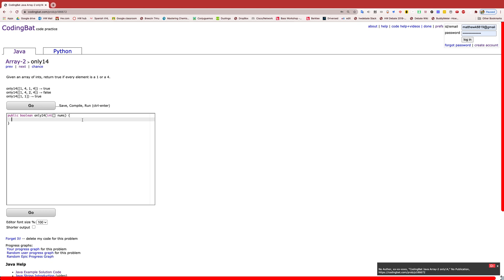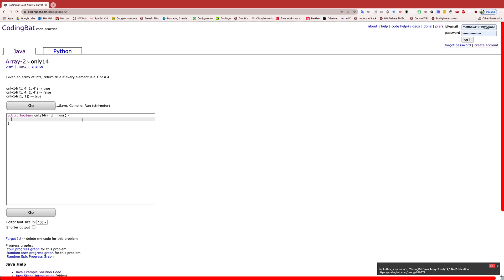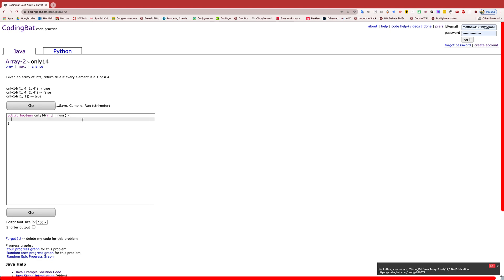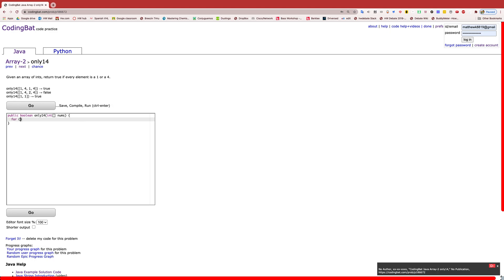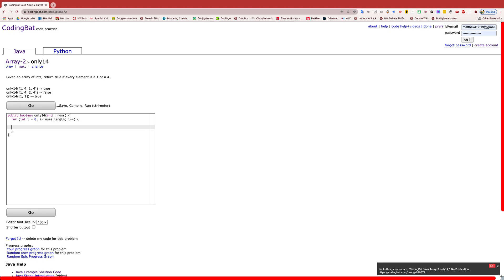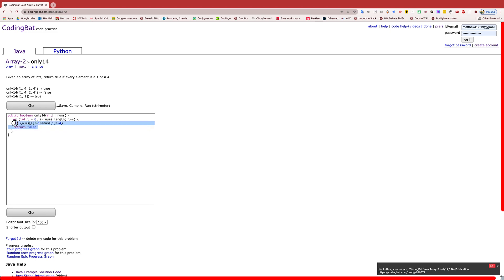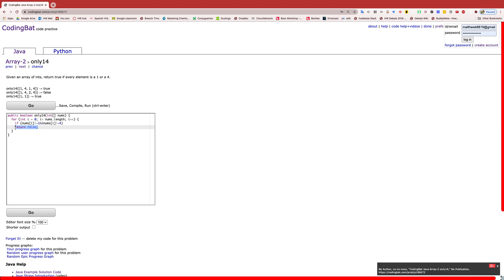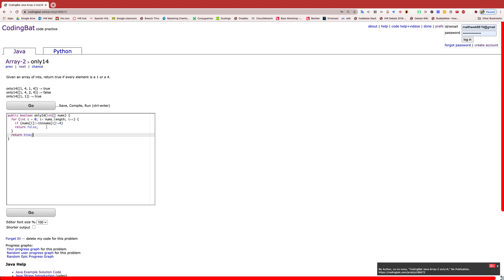Array-2 (only14) Java Tutorial || Codingbat.com